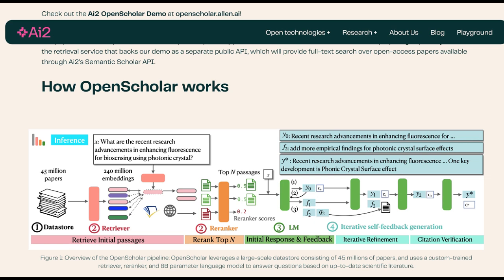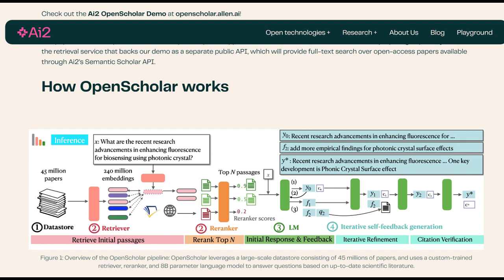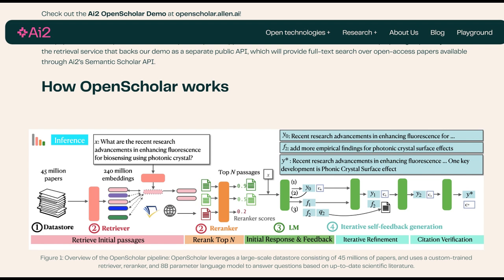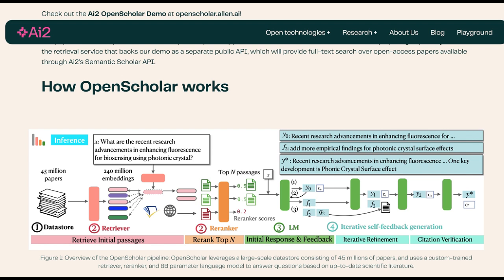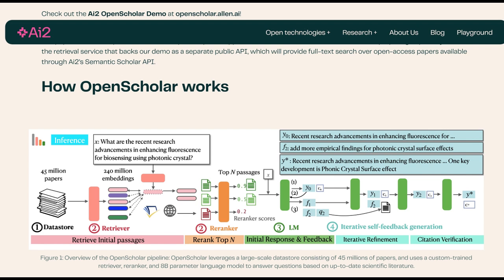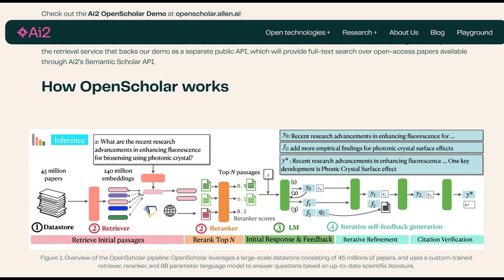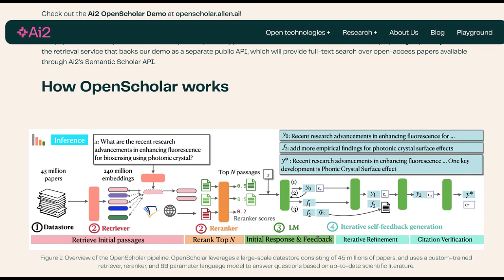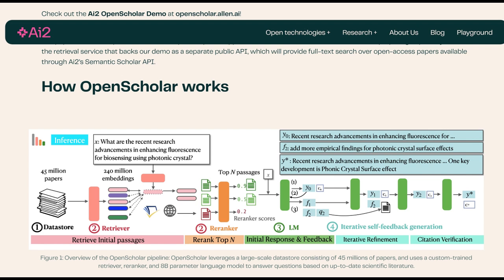OpenScholar: An Open-Source AI for Scientific Literature Analysis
OpenScholar, an open-source AI system developed by the Allen Institute for AI and the University of Washington, significantly outperforms proprietary AI like GPT-4 in processing and synthesizing scientific literature. Its superior performance, particularly in citation accuracy and factuality, stems from its ability to directly access and analyze over 45 million open-access research papers. Unlike GPT-4, which often fabricates citations, OpenScholar grounds its responses in verifiable sources. This open-source nature makes it significantly more cost-effective and accessible than closed systems, potentially democratizing access to powerful AI tools for researchers globally. Despite limitations in accessing paywalled research, OpenScholar represents a major advancement in AI-assisted scientific research.